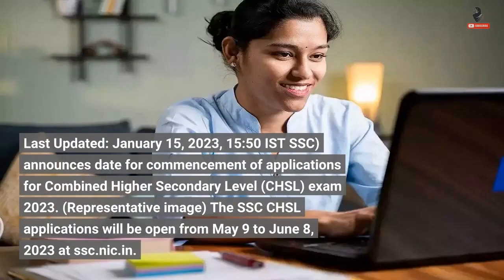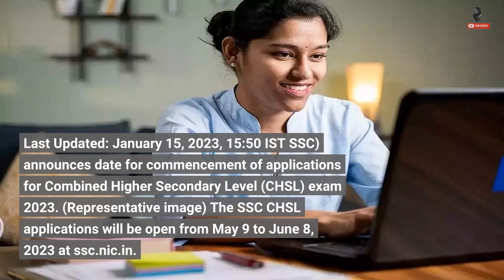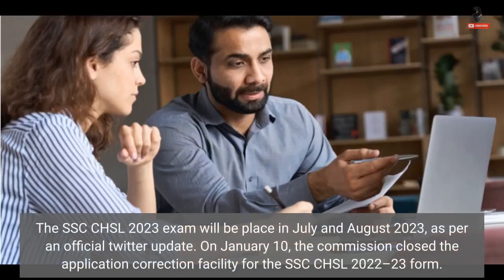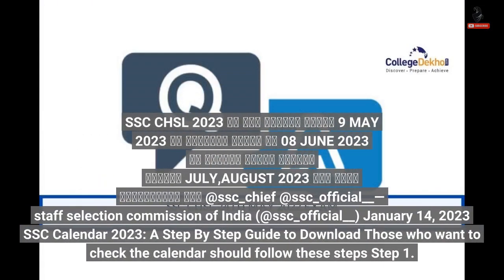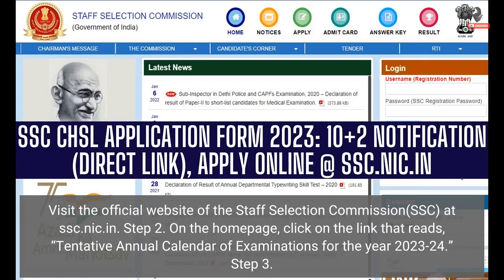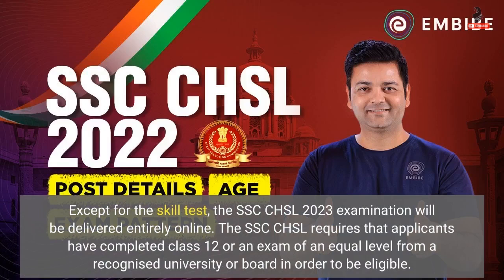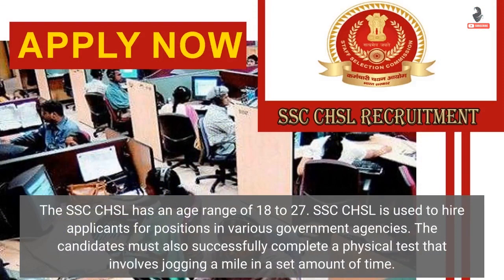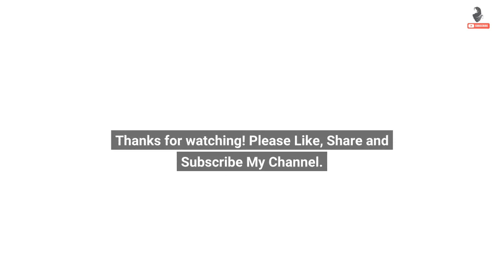SSC CHSL 2023: Applications to Commence on May 9 at ssc.nic.in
Last Updated: January 15, 2023, 15:50 IST SSC) announces date for commencement of applications for Combined Higher Secondary Level (CHSL) exam 2023. (Representative image) The SSC CHSL applications will be open from May 9 to June 8, 2023 at ssc.nic.in. The Staff Selection Commission (SSC) announces date for commencement of applications for Combined Higher Secondary Level (CHSL) exam 2023. The SSC CHSL applications will be open from May 9 to June 8, 2023 at ssc.nic.in. The SSC CHSL 2023 exam will be place in July and August 2023, as per an official twitter update. On January 10, the commission closed...